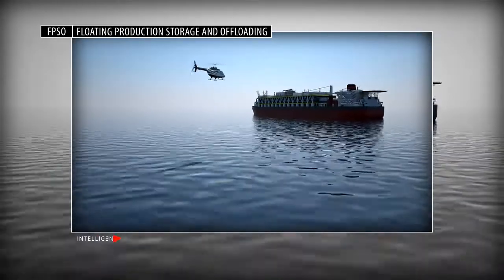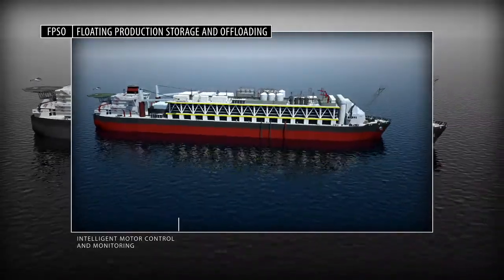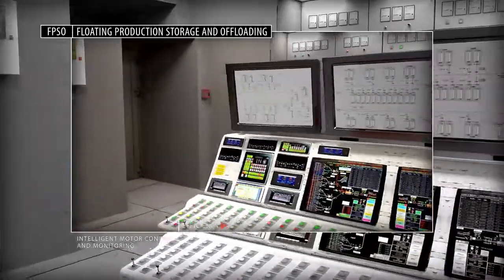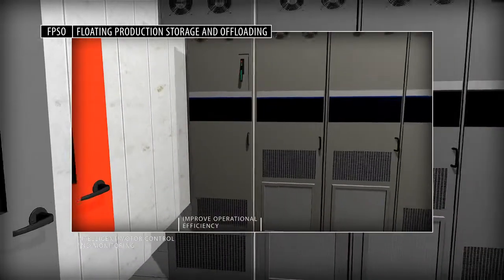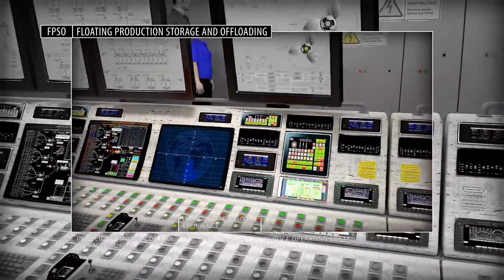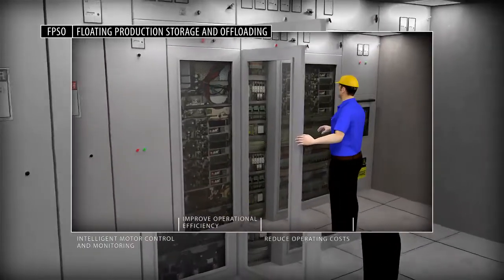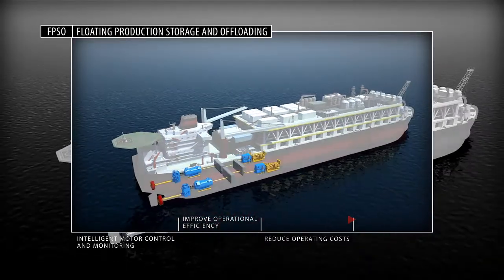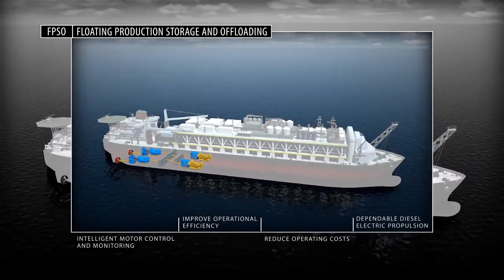Rockwell Automation Floating Production Storage and Offloading Automation